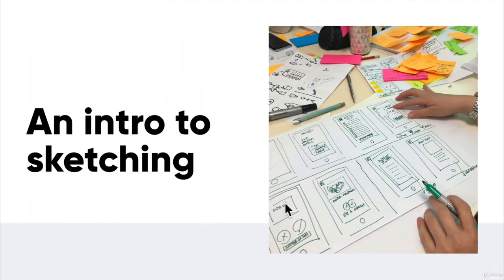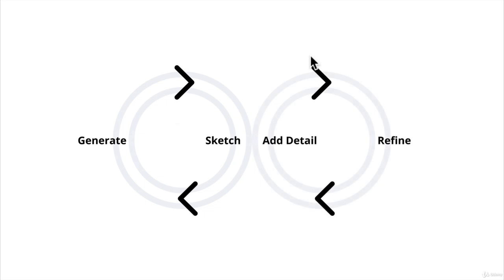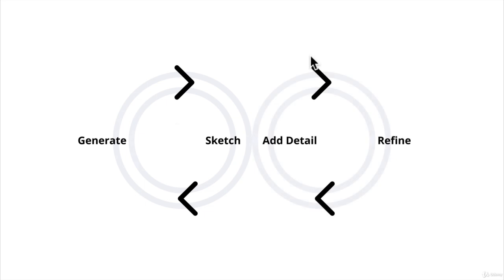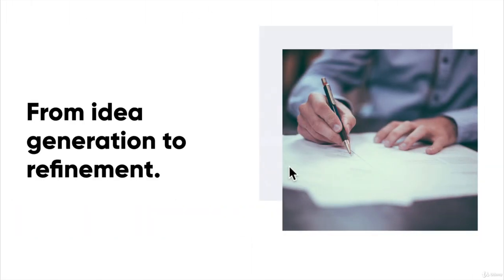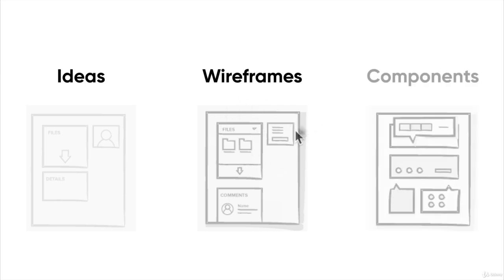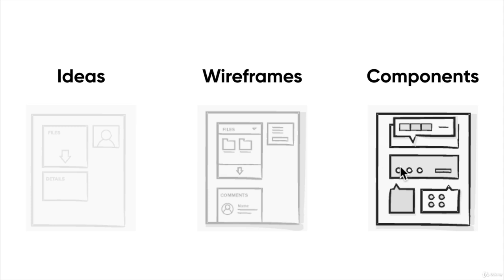Introduction To Sketching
Sketching is a powerful tool for brainstorming and visualizing ideas. This video introduces the basics of sketching as a design tool.